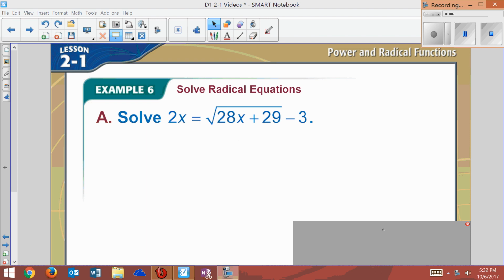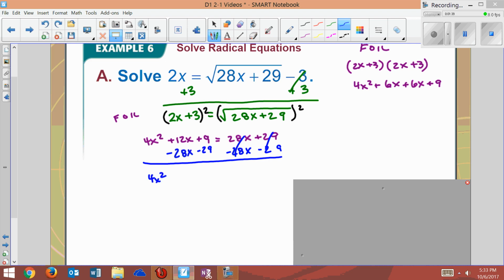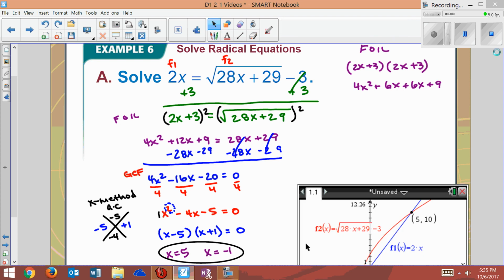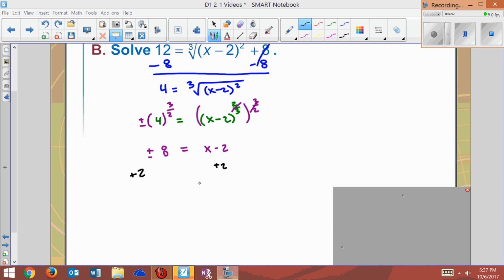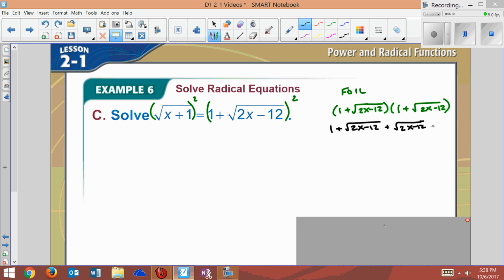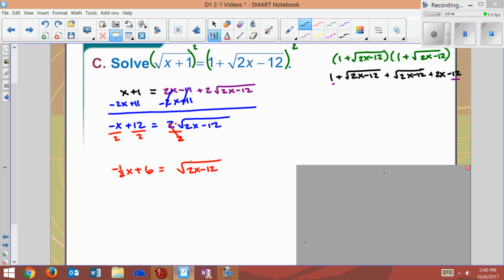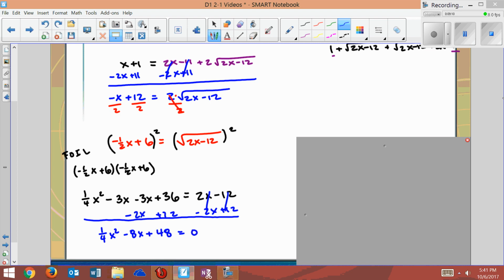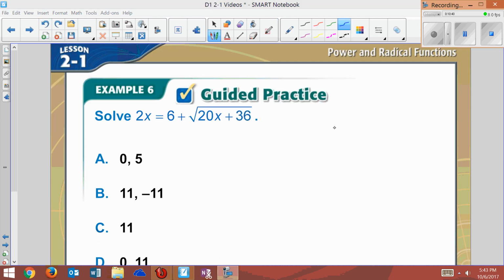2-1 Example 6 Solve a Radical Equation